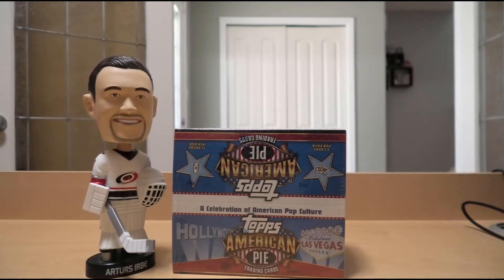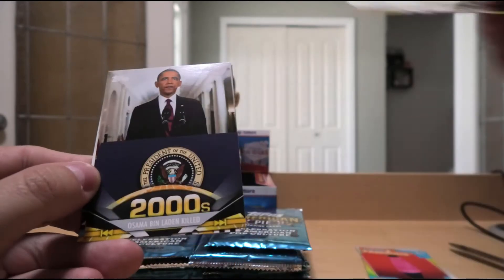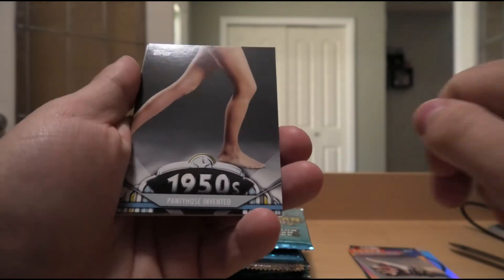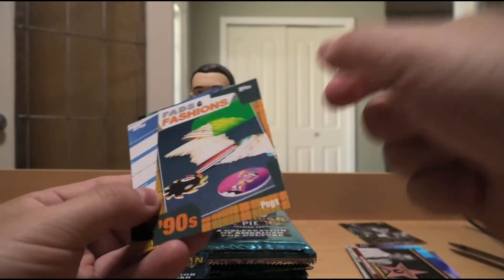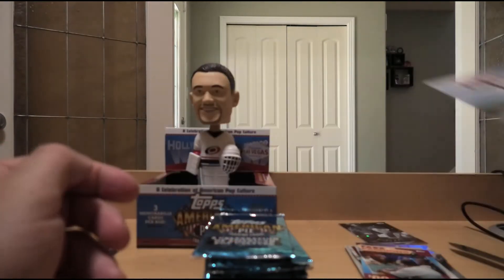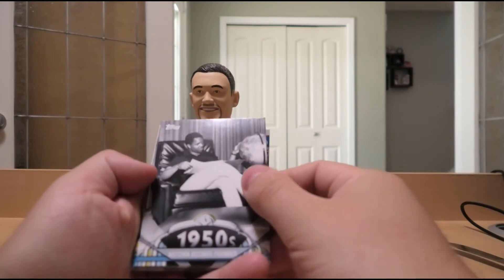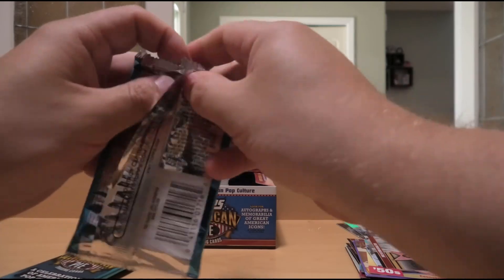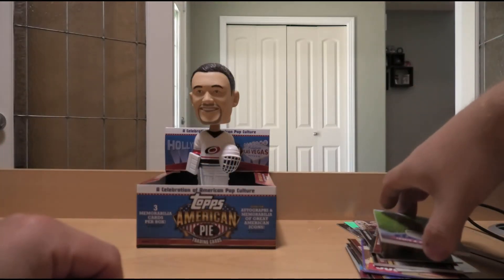Something Fun For Our American Viewers! 1 Box Break of 2011 Topps American Pie Pop Culture Cards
To celebrate our American neighbors' "Independence Day" on July 4th, this special edition of "Box Breaks With Bruce" sees Bruce opening up a box of 2011 Topps American Pie Pop Culture cards. This product is all about American Pop Culture over the last century and features all manner of fun things from sports, to entertainment, to crime, to history, to hair, to fads, you name it. It also has "rookie cards" of Bill Gates and Steve Jobs.

These are very uncommon boxes nowadays with boxes that do pop up routinely selling for $300-$500USD a pop! Fortunately we got a good deal, and a very interesting break for all of you today!

And like usual, please don't forget to like, share, subscribe, press those notification bells and do all of that stuff that YouTube likes to help get our channel into the light!

NOTE: Due to the heatwave ongoing, my otherwise co-operative 4K Panasonic camera occasionally has some difficulty focusing on cards as it overheats in 30 plus celsius weather, so please bare with it for the few times it does it.